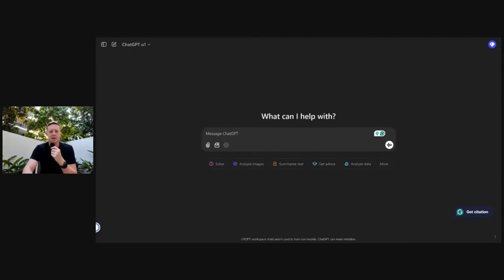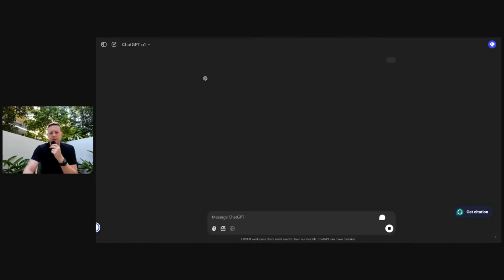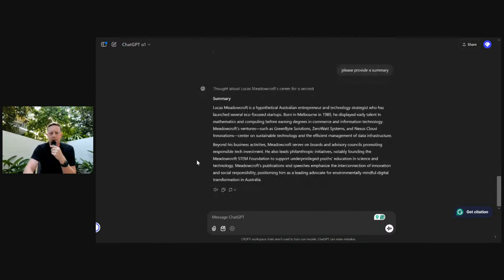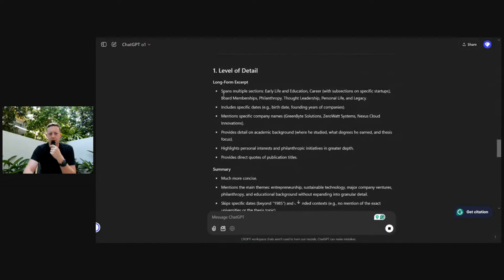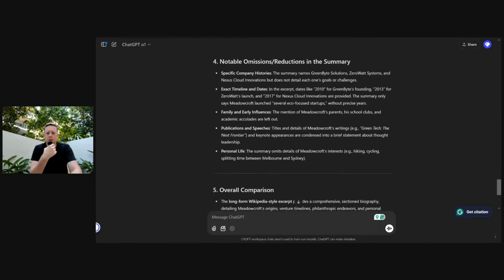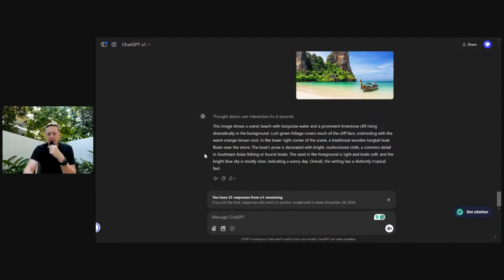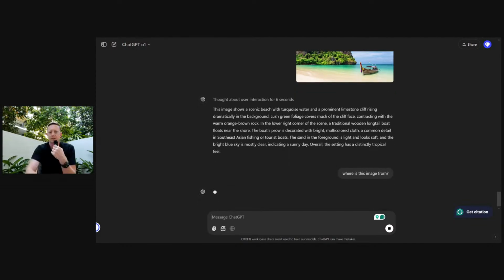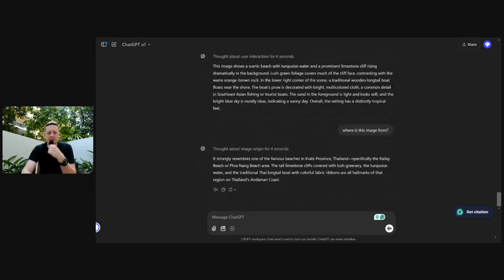Day 352: Exploring OpenAI’s o1 Model 🚀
OpenAI’s o1 model represents a significant advancement in artificial intelligence, particularly in enhancing reasoning capabilities for complex tasks. Let’s delve into its key features and explore how it can be utilized effectively.

Key Features of the o1 Model
•Enhanced Reasoning Abilities: The o1 model is designed to handle intricate, multi-step tasks with improved accuracy, making it particularly effective in areas requiring deep analytical thinking.
•Function Calling: It seamlessly integrates with external data and APIs, allowing for more dynamic and context-rich interactions.
•Structured Outputs: The model can generate responses that adhere to custom JSON schemas, ensuring consistency and reliability in outputs.

Practical Applications
1.Advanced Coding and Software Development: Developers can leverage o1 for complex code generation, debugging, and algorithm development, enhancing productivity and code quality.
2.Scientific Research and Analysis: Researchers in fields like chemistry, biology, and physics can utilize o1 to solve intricate equations, analyze data, and suggest experimental methodologies, contributing to advanced research problems.
3.Legal Document Analysis and Processing: Legal professionals can employ o1 to analyze lengthy contracts and case files, identifying key points and assisting in drafting complex documents, thereby streamlining legal workflows.
4.Mathematical Problem Solving: The model excels in solving advanced mathematical problems, making it a valuable tool for educators and students tackling complex mathematical concepts.

By integrating the o1 model into various domains, professionals can enhance efficiency, accuracy, and innovation in their respective fields.